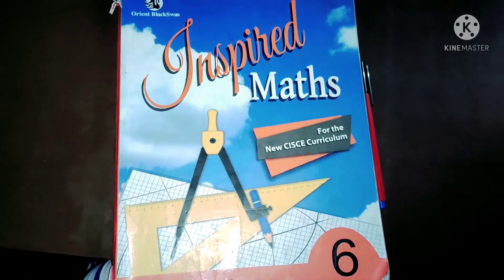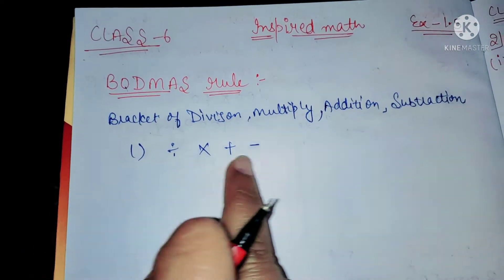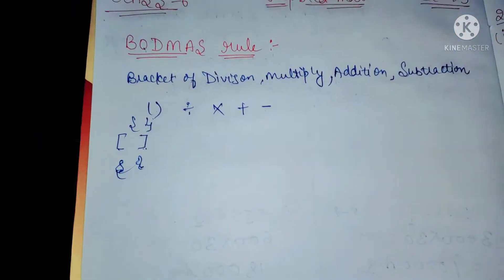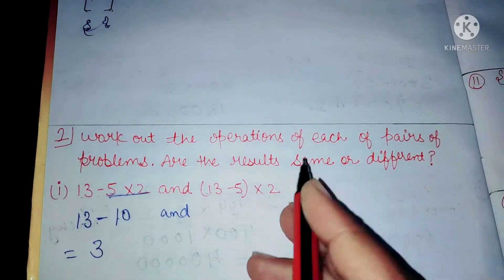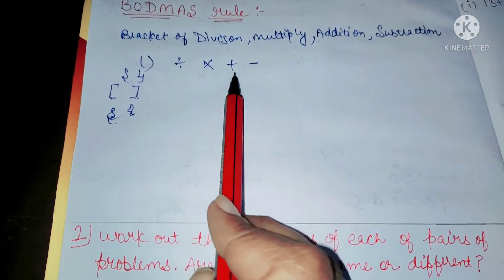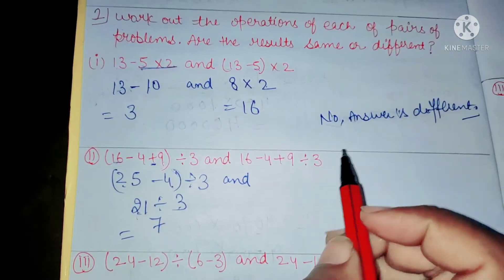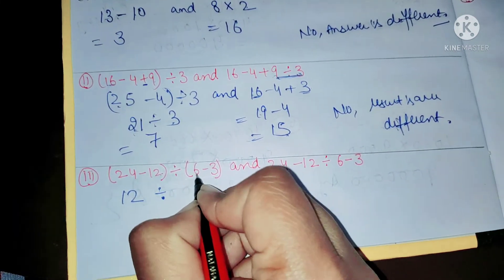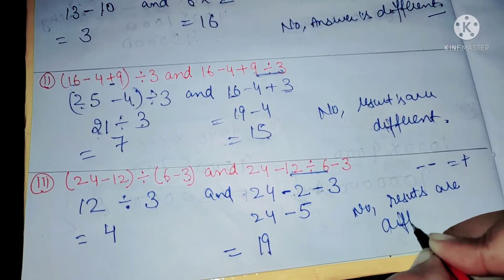Inspired Maths icse class 6th ex 1.5 q1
Inspired Math icse class 6th ex 1.5 q1
Introduction to BODMAS
1.Work out the operations of each of pairs of problems. Are the results same or different ?
a) 13-5×2 and (13-5)×2
b) (16-4+9)÷3 and 16-4+9÷3
c) (24-12)÷(6-3) and 24-12÷6-3